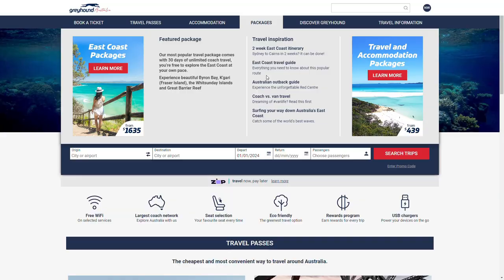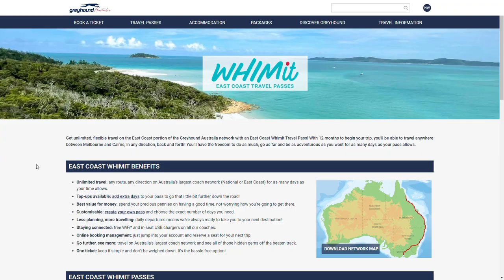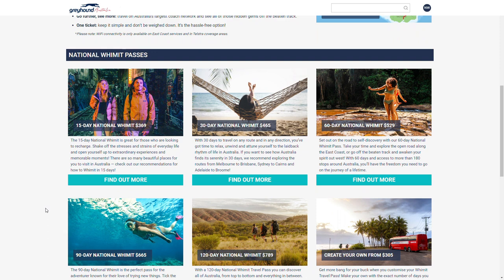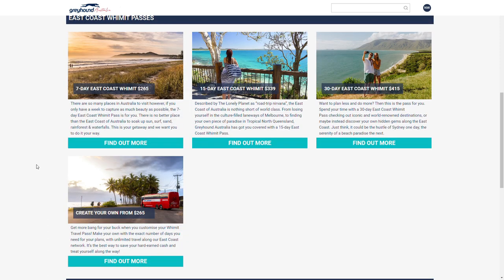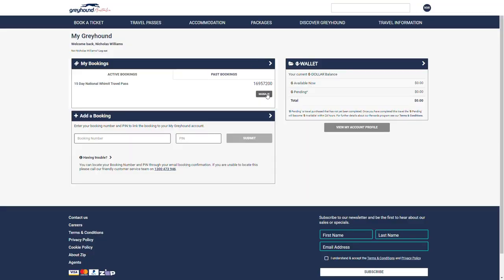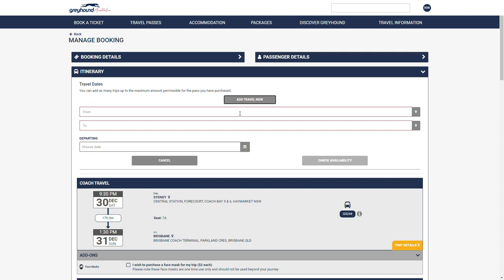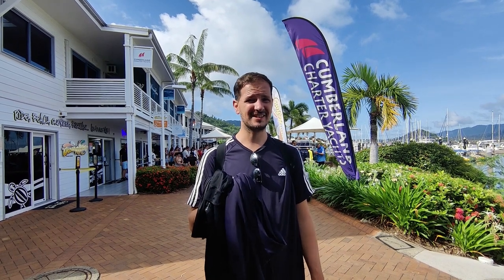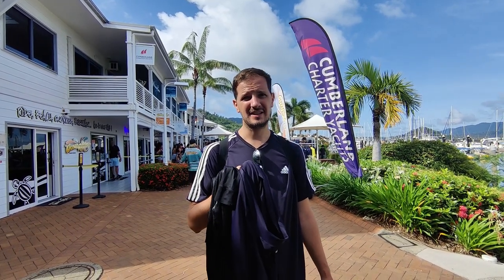The Whitsundays Are Haven On Earth | Exploring the Whitsunday Islands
Join us for this Whitsundays travel vlog, the next in our Australia travel vlog series, as we explore our next Australian destination of Airlie Beach, the gateway to the stunning Whitsunday Islands. In this tour, laid on by Ocean Rafting, we get to see some viewpoints from Whitsunday Island itself, walk on the powder-fine sand of Whitehaven beach, and then go snorkeling in some beautiful coral reefs, where we got to meet some more underwater friends!

0:00 Intro: Overnight Coach Journey from Sydney
1:15 Impressions of our First Night on an Overnight Coach
1:47 Coach journey from Brisbane to Airlie Beach
1:59 Pit Stop to Chat About the WHIMIT Pass
5:56 Arriving in Airlie Beach & Tour of Out AirBnB
6:50 The Next Day
7:15 Starting our Tour of the Whitsundays
8:53 Hiking up to Hill Inlet for Views of Whitehaven Beach on Whitsunday Island
9:26 Whitehaven Beach
11:05 Snorkeling (We Saw More Turtles!)
16:42 Final Thoughts on the Tour & Sign Off